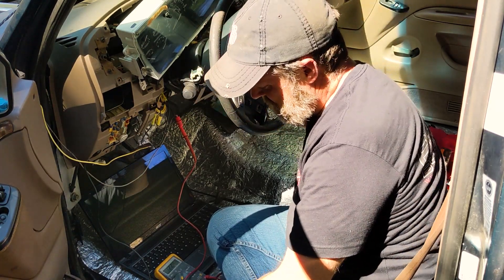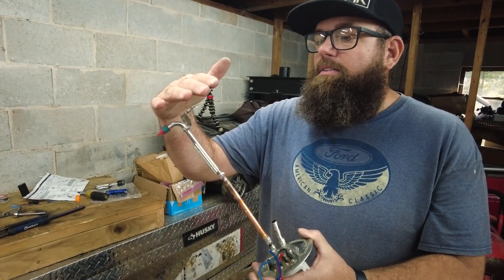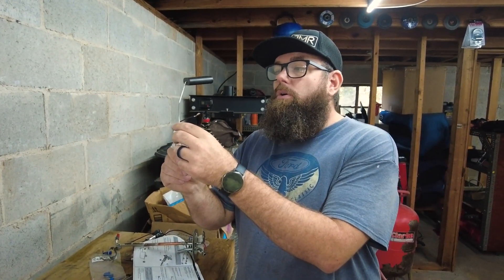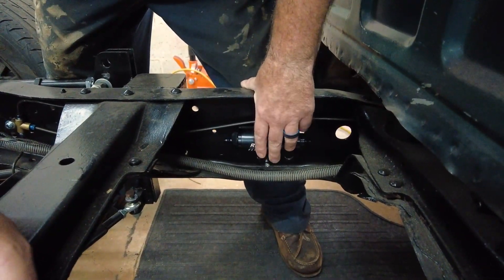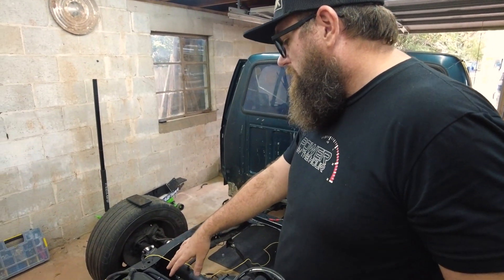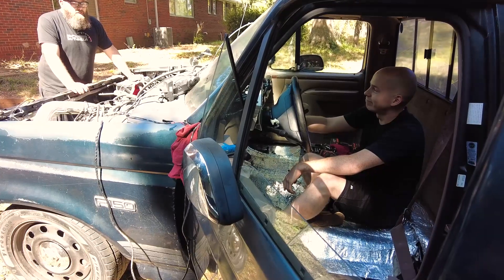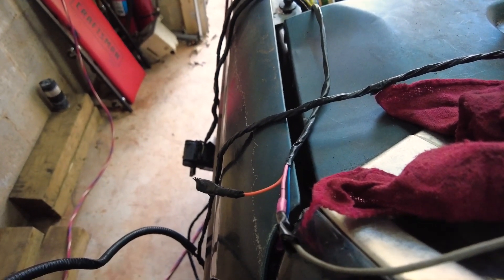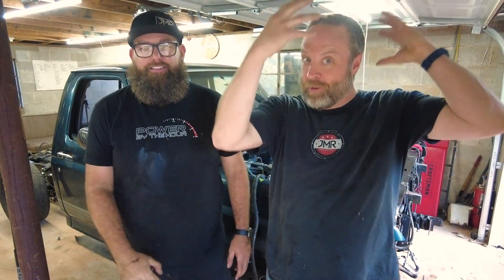Fuel System Build and First Startup with @Gingium on Our Coyote Swap F150!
We are slightly worried that we may cause a fire.  This week we final plumb our fuel thank lines for our Coyote Swap F150. thanks to PBH Performance for partnering with us and getting our complete fuel system.  We show exactly how we built our pump for our 38 gallon tank and how it feeds right into the fuel rail on the coyote.  Also thanks to Gingium Link below for helping us.  Oh and also we almost grenade our engine.  Some look forward to the start we are hoping we figure out how to shut her off?  Also and don't mind the oil leaking at the end that is totally normal.

Special Thanks to PBH (Power by the Hour) for Partnering with us on this video!

🟥Brake line and Exhaust Items!

🟩 4 Link Components
Competition Engineering C2046 Upper Coil-Over Shock Mount Kit
Competition Engineering C2047 Lower Coil-Over Shock Mount Kit
QA1 Four Link Coilovers
QA1 Shocks

🟥 Our Latest Tools!
2019 Everlast PowerMTS 211Si MIG TIG Stick 200amp 110v/220v Multi Process new Welder
Welding Wire
Automatic Center Punch
Flex Grip Gloves
ZENY DC Inverter Plasma Cutter 50AMP CUT-50 Dual Voltage 110-220V Cutting Machine

🟥 Our Latest Tech:
Sametop Head Strap for GoPro
Sametop Check Mount for GoPro

🟥 Tech we love and Items we are looking to buy. You may love them too!

🟥 Merch! to buy JMR t-shirts, Hats and Beanies as well as all our Amazon products!